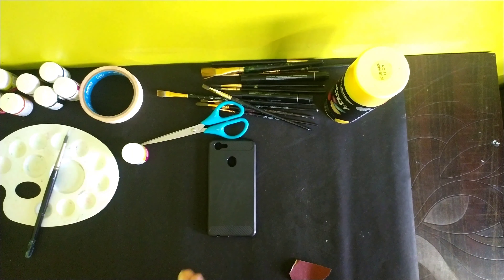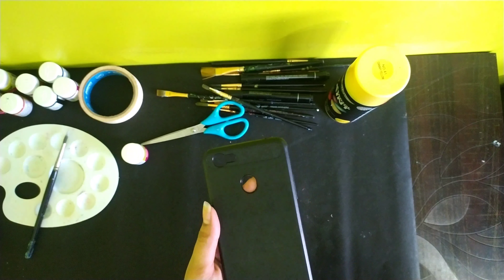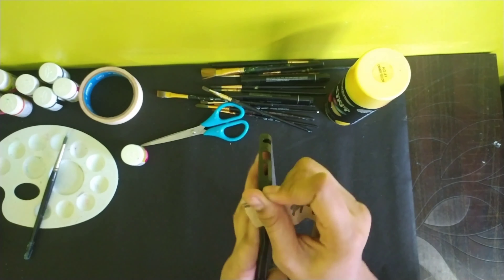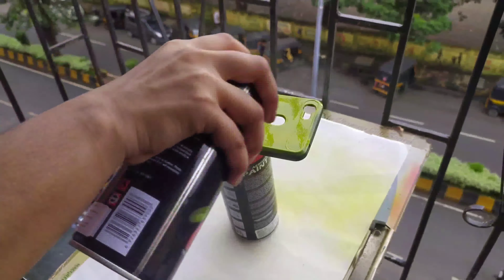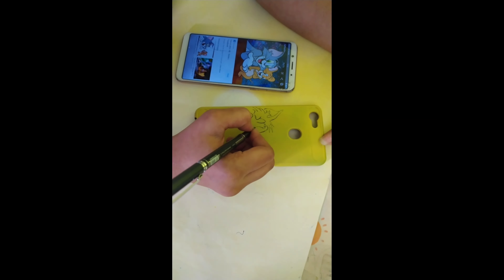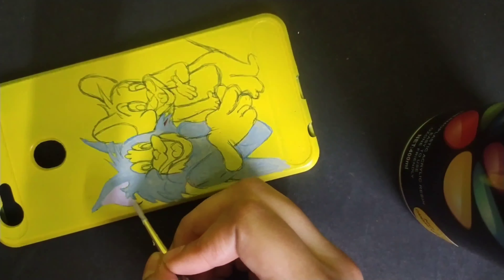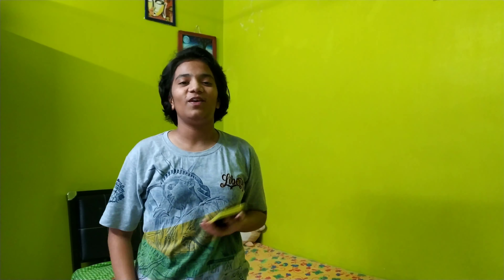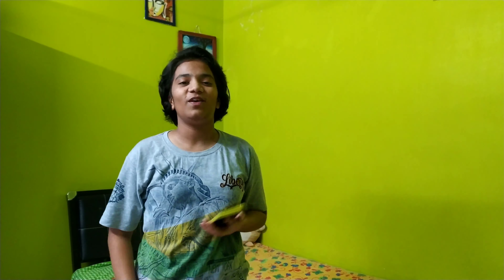TOM and JERRY on Phone case !! (Custom) Satisfying!!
Hey there it's me aashh back again with another video in this video we are making Custom Phone Case 😜

Things that I used 👇

Fabrica acrylic paints 👇

Masking tape 👇

Aerosel spray paint (canary yellow)👇

Aerosel spray paint ( clear coat )/ Lacquer 👇

Oppo f5 back cover (black )👇